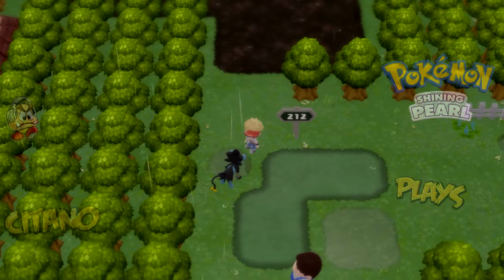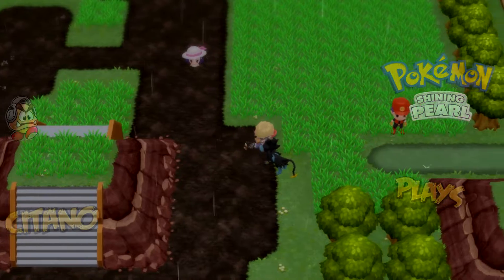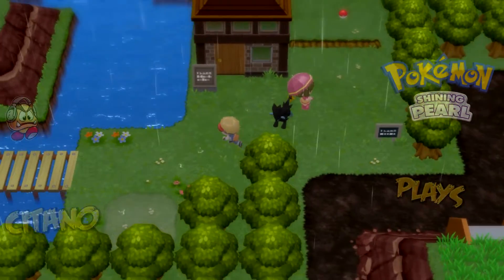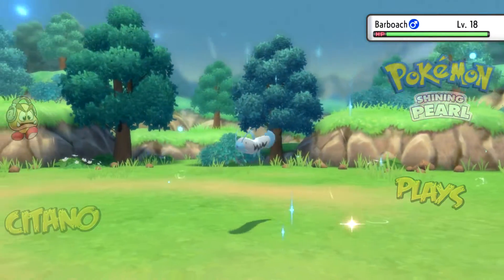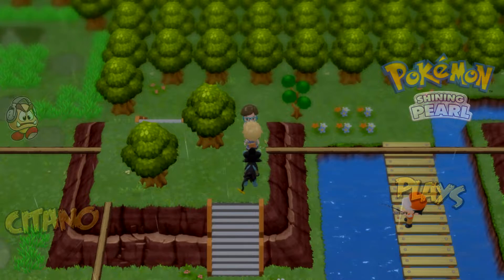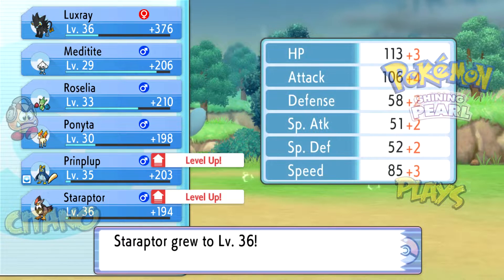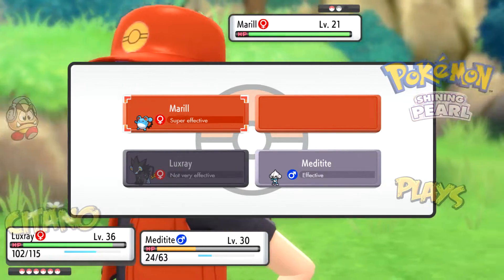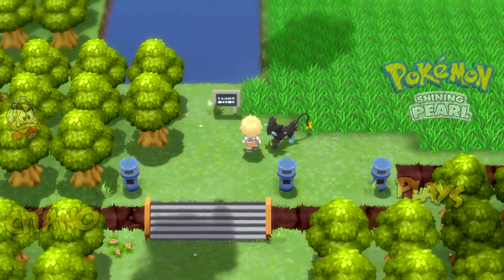Let's Play Pokemon Shining Pearl - #35: Swampy Region of Route 212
After chasing down the Galactic grunt, we meet with Cynthia whom suggest for us to check up with the Psyduck blockade at Route 210.
We go there by going through the swamplands of Route 212 between Pastoria and Hearthome. If you get stuck in the mud, just rotate the joystick to get out.

Did you like this part of my Let's Play of Pokémon Shining Pearl!?

Pokémon Brilliant Diamond and Pokémon Shining Pearl are 2021 remakes of the 2006 Nintendo DS role-playing video games Pokémon Diamond and Pearl.
Japanese names are ポケットモンスター ブリリアントダイヤモンド (Poketto Monsutā Buririanto Daiyamondo / Pocket Monsters Brilliant Diamond)
and ポケットモンスター シャイニングパール (Poketto Monsutā Shainingu Pāru / Pocket Monsters Shining Pearl)
The games are part of the eighth generation of the Pokémon video game series and were developed by ILCA and published by Nintendo and The Pokémon Company for the Nintendo Switch.
The games were released on 19 November 2021. They were announced as part of the Pokémon 25th Anniversary event, alongside Pokémon Legends: Arceus.
They are the first main Pokémon games not to be developed by Game Freak.
Brilliant Diamond and Shining Pearl received mixed to positive reviews, with praise given towards its gameplay and faithfulness to the original DS games.
However, the technical performance and minimal content from Pokémon Platinum were criticized, while its graphical style and difficulty spike received a polarizing response.
Gameplay of Pokémon Brilliant Diamond and Shining Pearl is similar to the original Diamond and Pearl games, comparable to previous remakes such as Omega Ruby and Alpha Sapphire.
The games are presented in a top-down isometric third-person perspective, though with a distinct visual style.
As with the original games, Brilliant Diamond and Shining Pearl are set in the fictional region of Sinnoh, an island based on the Japanese island of Hokkaido.
Brilliant Diamond and Shining Pearl were developed by ILCA; as such, they are the first main-series Pokémon games to have a different company as the lead developer instead of Game Freak.
They were directed by Yuichi Ueda from ILCA and Junichi Masuda from Game Freak, the director of the original games.
Brilliant Diamond and Shining Pearl earned a 34 out of 40 total score from Japanese magazine Famitsu based on individual scores of 8, 9, 8, and 9.
Pokémon Brilliant Diamond and Shining Pearl sold 1.39 million copies in its first three days in Japan alone, surpassing the launch sales of Pokémon Sword and Shield in the same period in that region.
As of March 31, 2022, the games had sold 14.65 million copies worldwide.